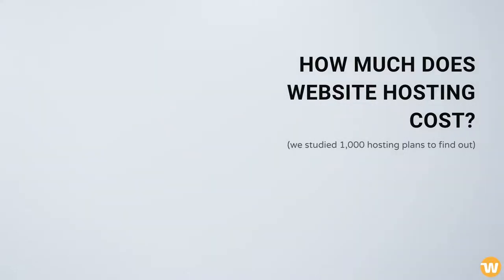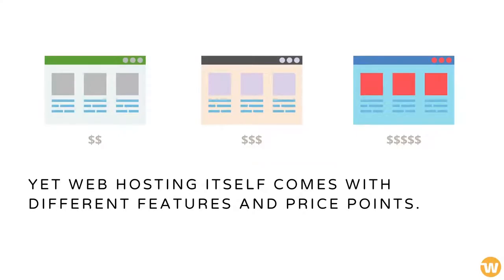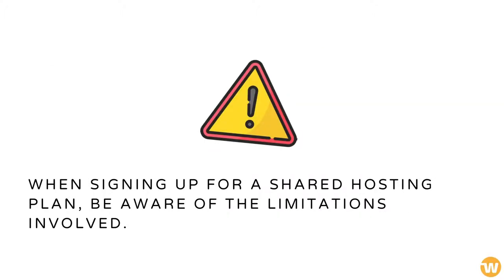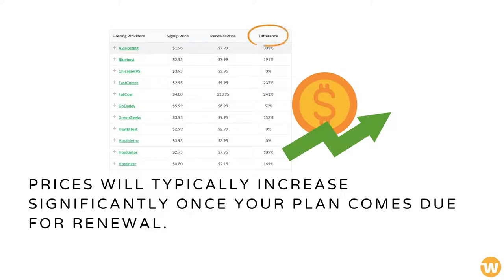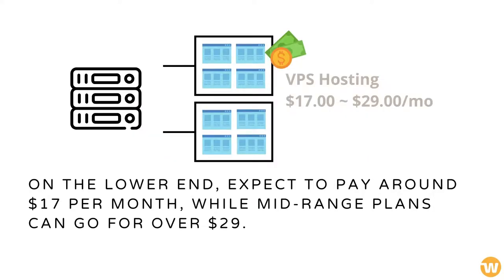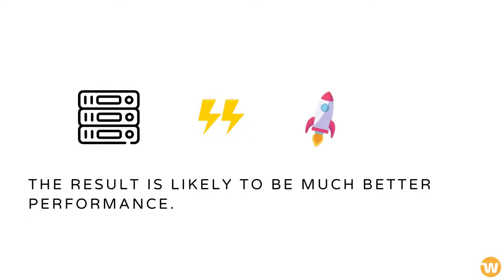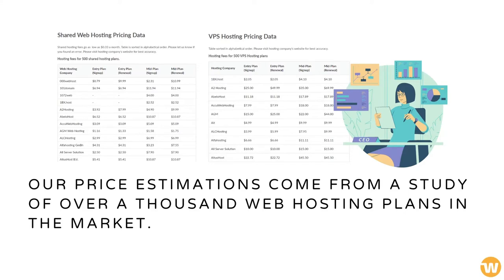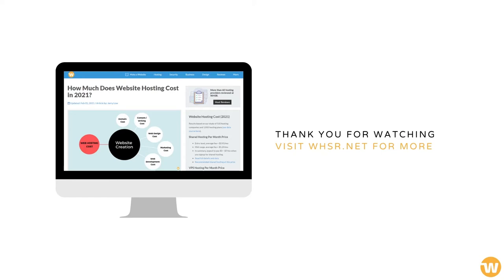How Much Does Website Hosting Cost in 2021?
Prices will vary depending on what type you choose. Web hosting is just one of the costs associated with running a website.

Aside from that, you’ll need to pay for other things as well - for example, a domain name, content creation, graphic design, and more. Yet web hosting itself comes with different features and price points.

So which should you choose? And how much to pay?

Shared Hosting Cost (0:30)

📝 Summary
** Entry level, average fee = $2.91/mo
** Mid-range, average fee = $5.24/mo
** In summary, expect to pay $3 – $7/mo when you signup for shared hosting.

Shared hosting is suitable for smaller websites with relatively low volumes of visitor traffic.

It often comes very competitively priced. On the lower end of the scale, expect to pay less than $3 per month, while better plans will sell for $5 or more.

When signing up for a shared hosting plan, be aware of the limitations involved.

These plans often see as many as several hundred websites residing on a single server. Overcrowding can lead to erratic performance on your site.

Prices will typically increase significantly once your plan comes due for renewal.

VPS Hosting Cost (1:16)

📝 Summary
** Entry level, average fee = $17.01/mo
** Mid-range, average fee = $26.96/mo
** In short, expect to pay $17 – $29/mo when you signup for VPS hosting.

VPS plans are more expensive but necessary for better reliability. Prices can vary a lot, with the amount of resources often factoring in heavily.

On the lower end, expect to pay around $17 per month, while mid-range plans can go for over $29.

However, if you have a larger web traffic volume, VPS hosting plans are a better choice.

Dedicated resources on these plans mean that your website won’t need to share them with other accounts. The result is likely to be much better performance.

VPS hosting users also often enjoy better service levels given the higher prices paid.

Consider More Than Hosting Cost

Our price estimations come from a study of over a thousand web hosting plans in the market.

While hosting prices are essential, you need to consider a more holistic approach to running a website.

Remember to factor in all other costs involved to get an accurate idea of the final bottom line you’ll have to face.